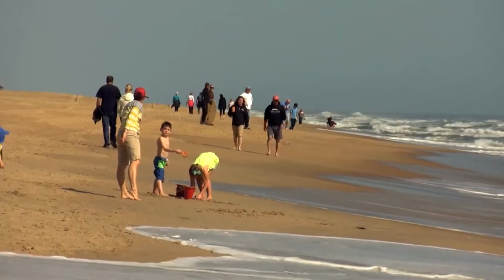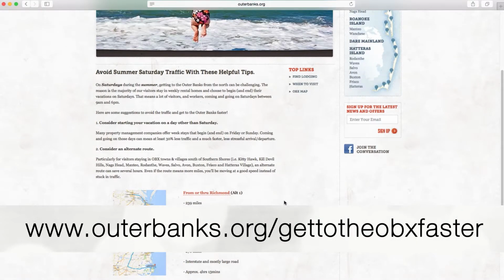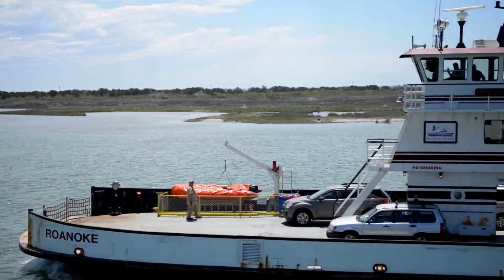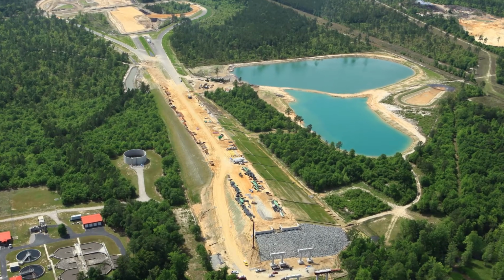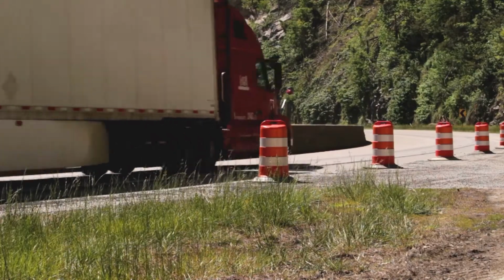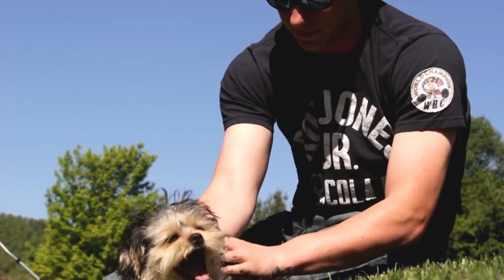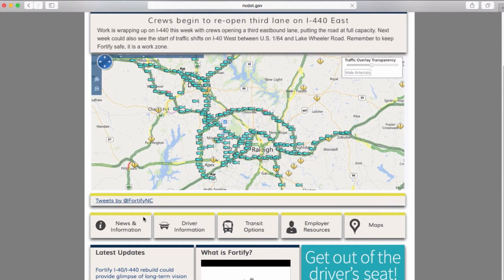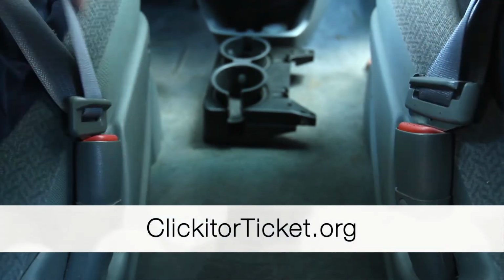NCDOT Now May 22, 2015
On this special summer travel edition of NCDOT Now, learn more about what you can expect while traveling to the mountains or the coast this season. Check out what the Ferry Division is doing to help you have a great trip to the islands of the Outer Banks, and the Memorial Day Click it or Ticket campaign reminds you to buckle your seat belt before you hit the road.